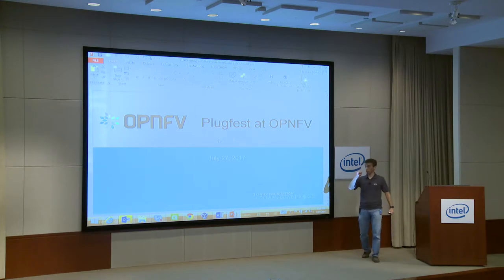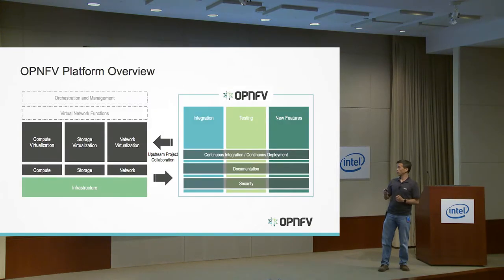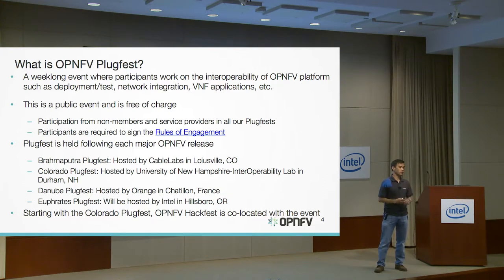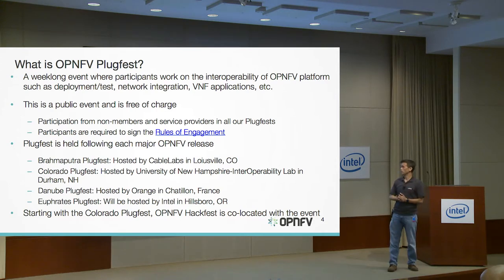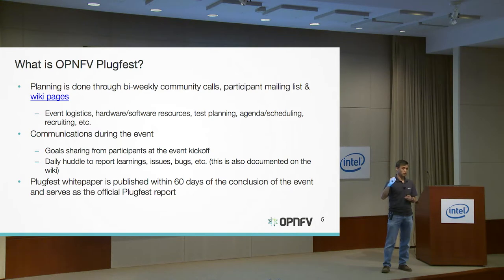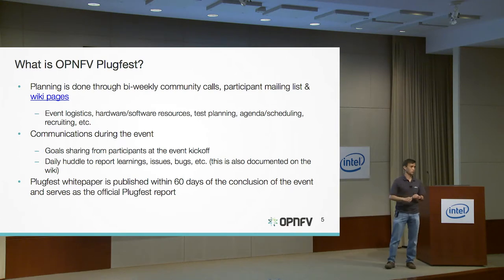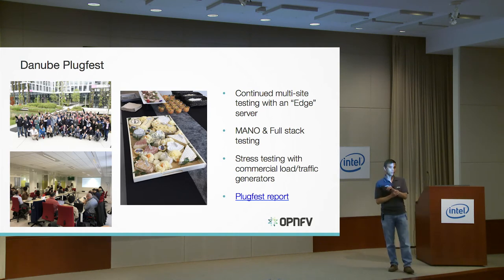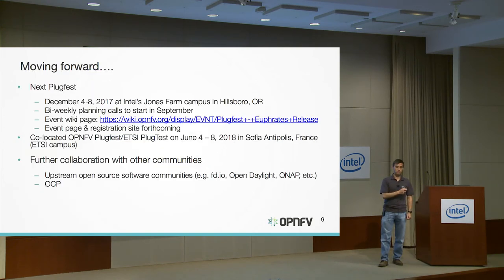OpenStack 7th Birthday: [ Session 1 ] OPNFV